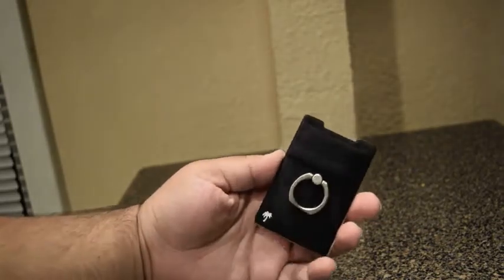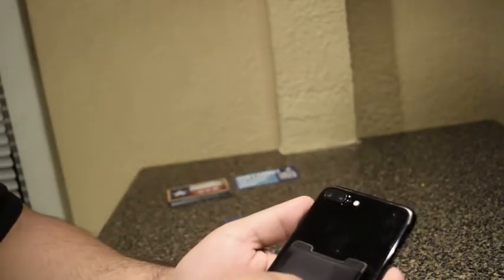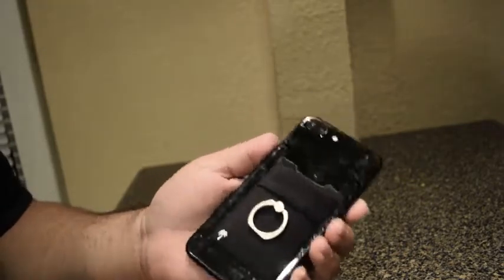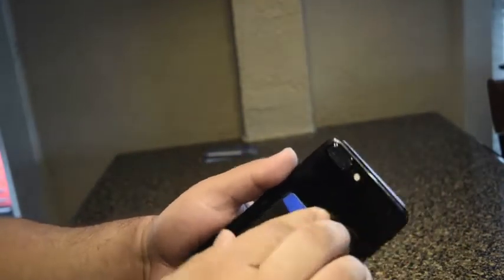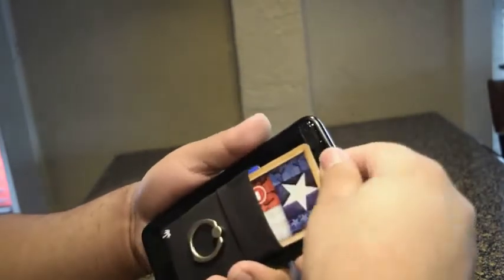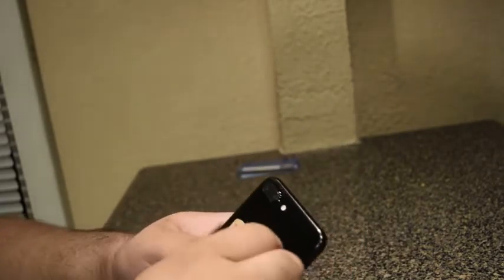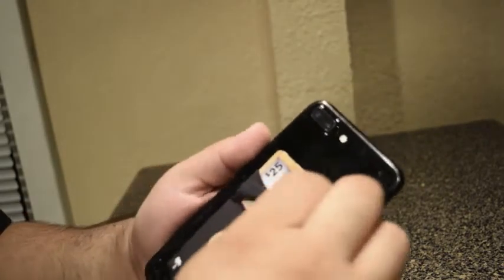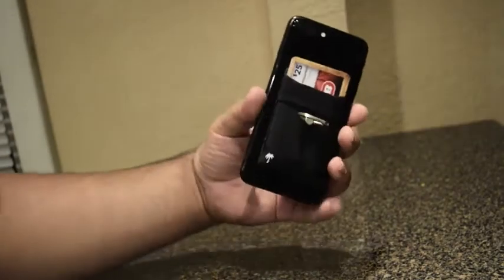Best Stretchy Card Holder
WHY CHOOSE US? – Well… this simply is the ULTIMATE phone wallet! Yo guys, Riley with Parker here. We are a team of travel YouTubers from Seattle. We designed this to have EVERYTHING possible in a phone wallet... It holds lots of cards and cash… it's snug spandex so cards don’t fall out… it’s got a sturdy kickstand / finger grip that I love... it's ultra sticky so it doesn’t peel off over time… and it works with magnetic mounts! I love using it as my daily driver and I think you might too!
PREMIUM SPANDEX HOLDS 5 CARDS + 10 BILLS – Holds 1 to 5 cards snugly – and they won’t fall out because the spandex hugs your essentials cards. Plus, it’s got a hidden tucked-away pocket in the front that can hold a wad of cash, your air pods, keys, lipstick, or anything! The Premium HD Spandex is soft to the touch, and doesn’t lose its elasticity. The Super Sticky 3M Adhesive is very strong! So it won’t come off easily unlike the cheaper card holders!
BUILT IN METAL RING! 2-in-1 STAND GRIP HOLDER – This ring function is the best! A super solid built-in ring doubles as a kickstand for watching videos, and a finger grip that you will LOVE that adds that extra secure feeling when holding your phone for texting, calling, or snapping photos & videos. And it’s super durable – the ring is firmly attached to our unique metal plate inside, which doubles as the mount for magnets.
WORKS WITH MAGNETIC CAR MOUNTS! – Now you can finally use a phone wallet while mounting your phone for safe driving! Our unique metal plate is embedded into the outside layer which allows it to mount securely to your favorite magnetic car mount! (Including The Magnet Mount on our storefront) Unlike the other guys, it mounts securely even with cards and cash inside! Just flip up the ring and mount it. It’s the ultimate setup.

adhesive boot wallet
card holder for phone
phone wallet
silicone credit card holder for cell phone
gecko adhesive phone wallet
ringke flip card holder
cell phone card holder with stand
fabric card holder for phone
best phone sleeves
cell phone card holder sticker
slim elastic wallet
how to make a rubber band wallet
fossil wallet with elastic band
mens wallet with elastic closure
crabby wallet amazon
diy elastic wallet
phone card holder kate spade
phone card holder custom
phone card holder walmart
cell phone sleeve wallet
stretchy card holder for phone
phone case wallet iphone 7 plus